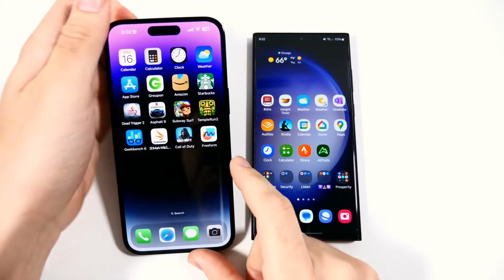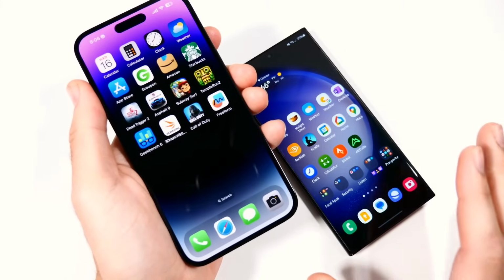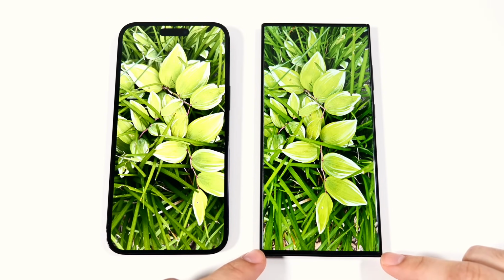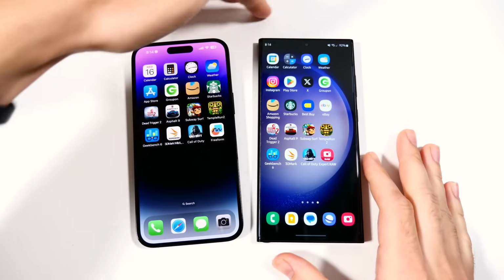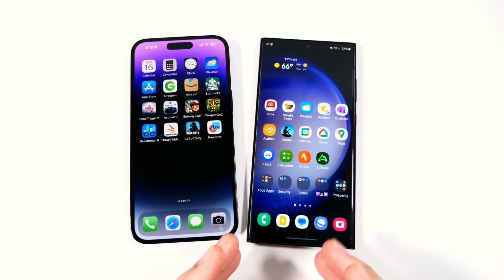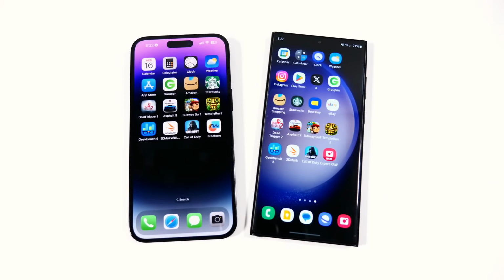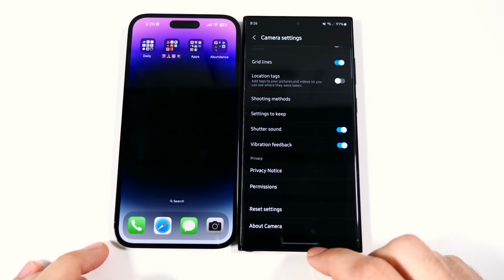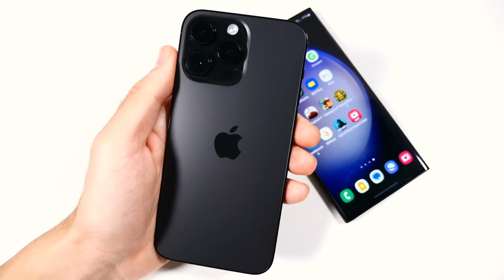iPhone 14 Pro Max vs Galaxy S23 Ultra Months Later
iPhone 14 Pro Max vs Galaxy S23 Ultra Months Later - Hello all and welcome to my months later iPhone 14 Pro Max vs Samsung Galaxy S23 Ultra comparison in this episode, I will share with you my thoughts after using both of these smartphones in-depth for more than 6 months each. Samsung Galaxy S23 Ultra features a 6.8" Dynamic amOLED 2X infinity O 2K OLED 1750 Nit peak 120HZ display, Quad 200MP rear camera capable of 8K recording, Android 13, One UI 5.1, 5000 mAH battery, and much more. Apple iPhone 14 Pro Max features a 6.7" Super Retina XDR Promotion OLED display capable of 2000 Nits peak, 120HZ, and comes with a Triple Rear 48MP+12+12MP camera, 4K60P recording, iOS 16.6, a 4323 mAH battery, and much more. If you have either one of these phones, please consider sharing your experience with the community down below in the comment section of this video!

iPhone 14 Pro Max

Galaxy S23 Ultra

Video Chapters:

Introduction and price value: 0:00-2:32
Build Quality and feel: 2:32-4:19
Design and looks: 4:20-5:24
Display quality 6 months later: 5:25-8:56
Software experience months later: 8:57-11:24
S-Pen vs Freeform experience: 11:25-13:31
Performance experience/animations: 13:32-15:11
Battery life experience: 15:12-16:47
Lightning vs USB C ports: 16:48-17:03
Camera results: 17:04-20:07
Audio performance: 20:08-20:48
Face ID vs Ultrasonic Fingerprint sensor: 20:49-21:31
Phone call quality and reception strength: 21:32-22:12
Final thoughts and conclusion: 22:13-24:17